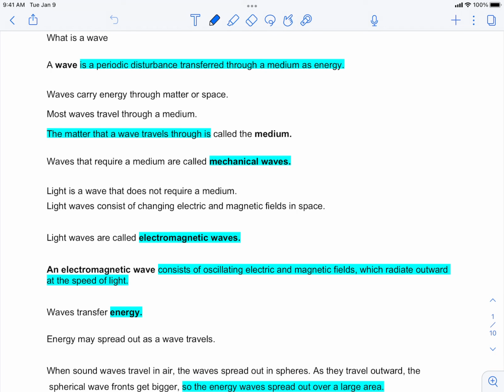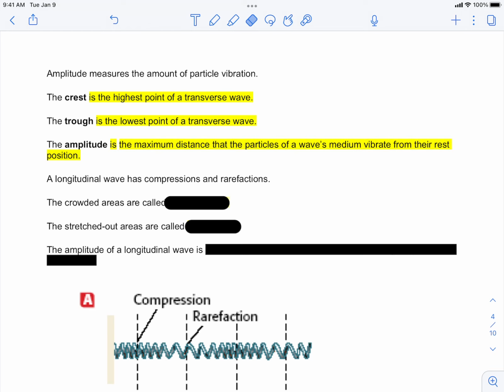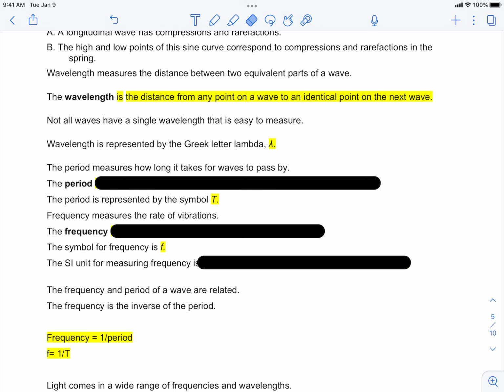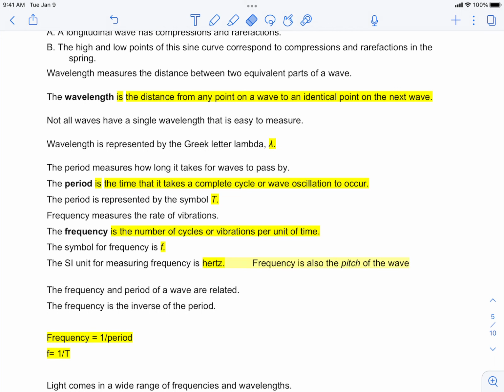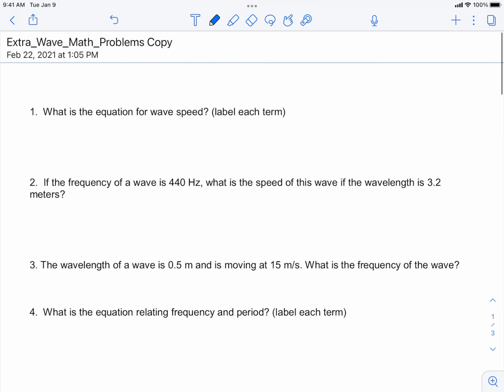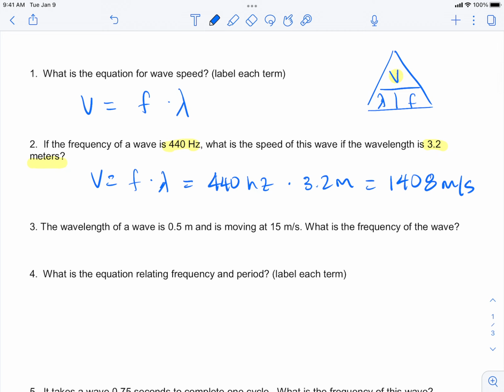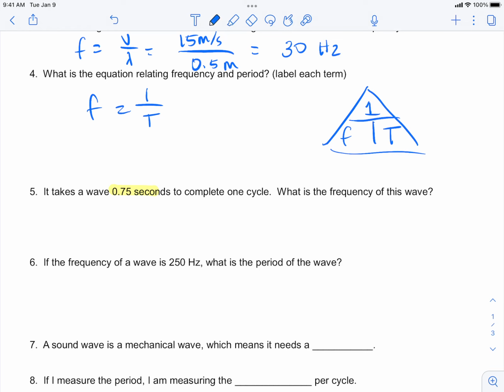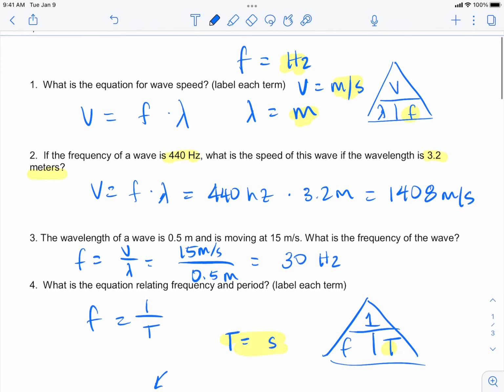Wave Equations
Notes on wave properties and the frequency and velocity equations of waves.